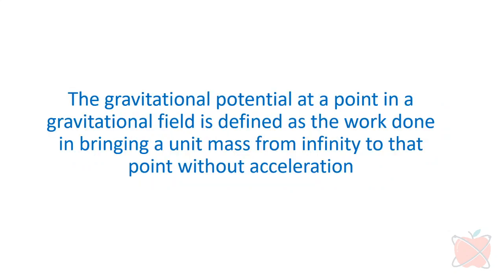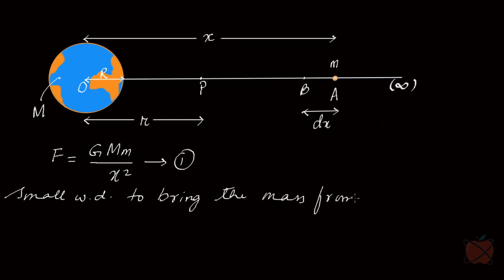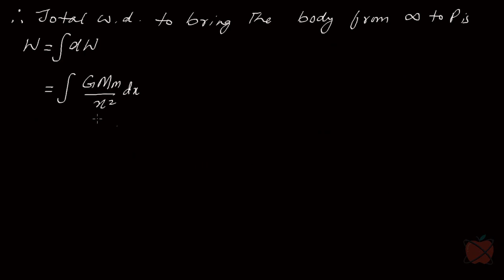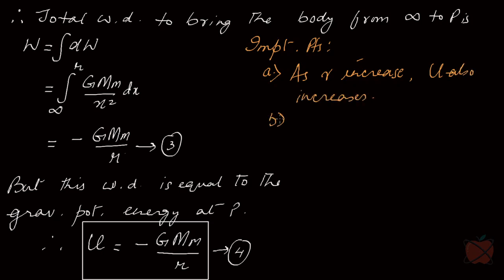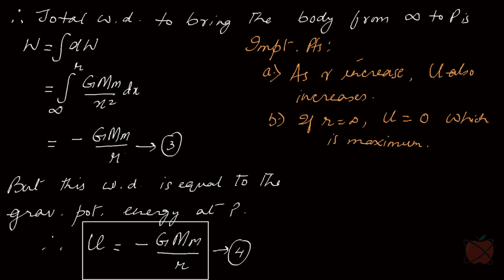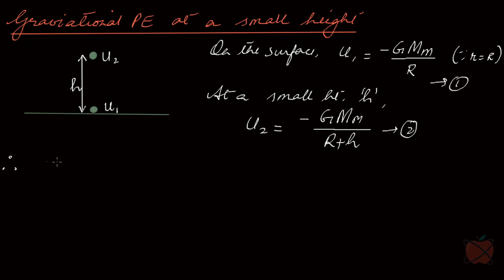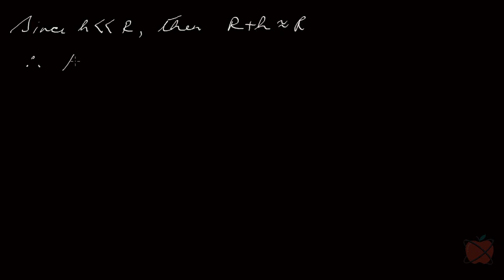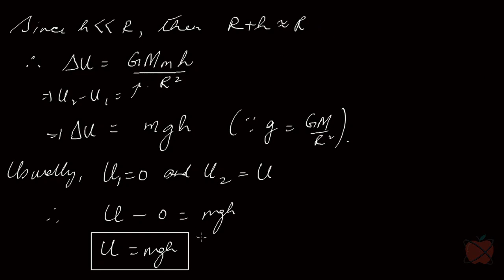Lecture 8 8 Gravitational potential energy